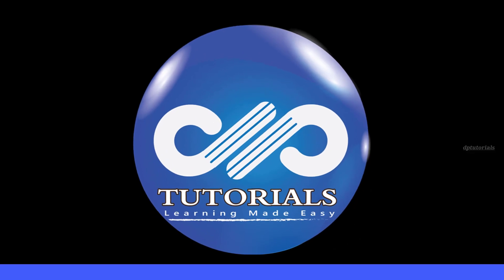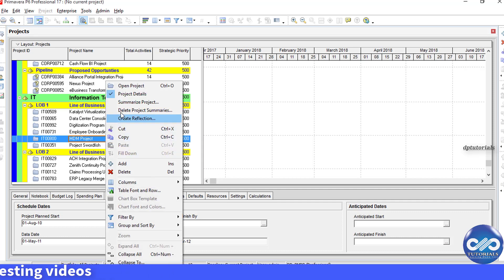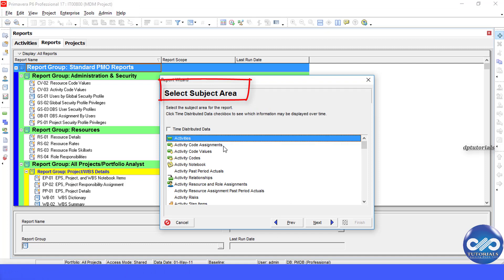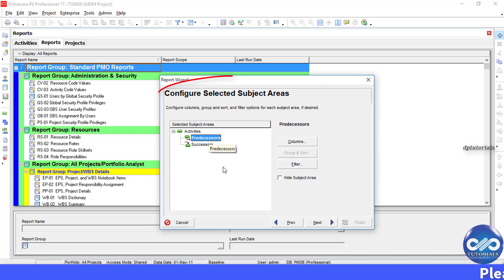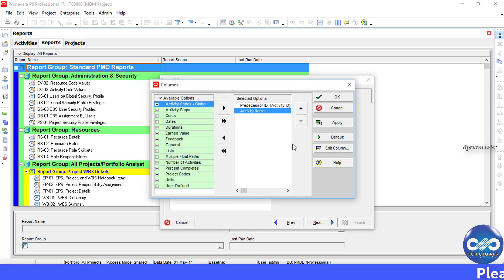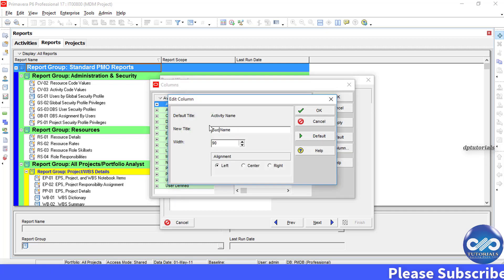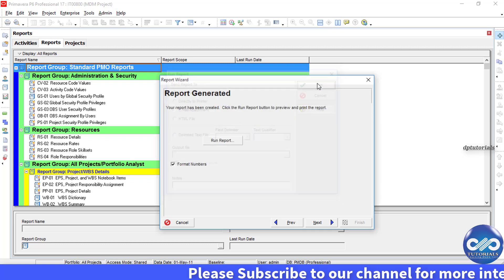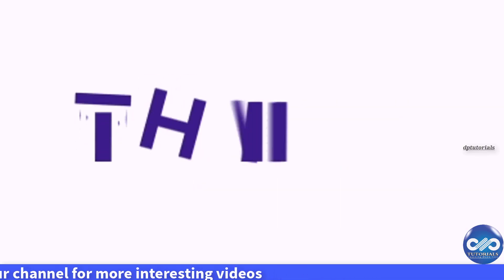Create An Activity Report With List Of All Predecessors and Successors In Primavera P6 | dptutorials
Create An Activity Report With List Of All Predecessors Successors In Primavera P6 | dptutorials

Watch this tutorial to learn how to make an activity table report showing all the predecessors and successors of each activity in Primavera P6.